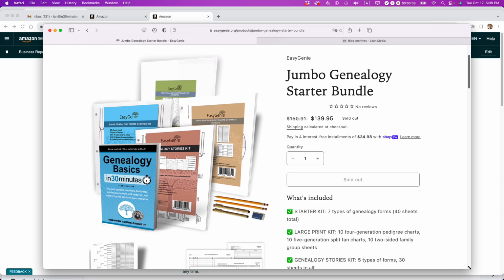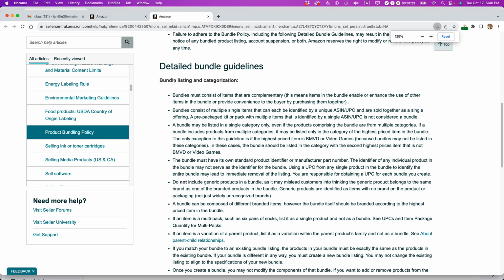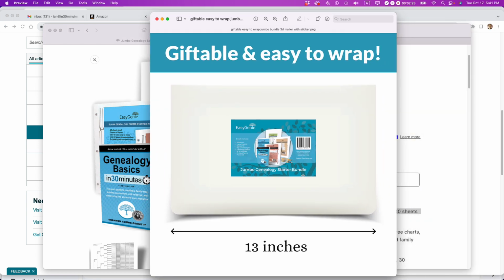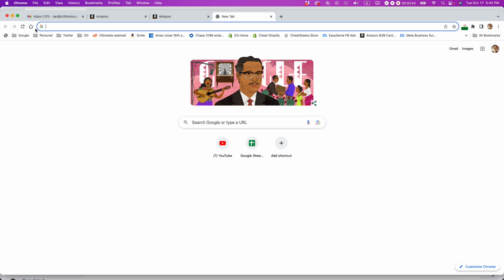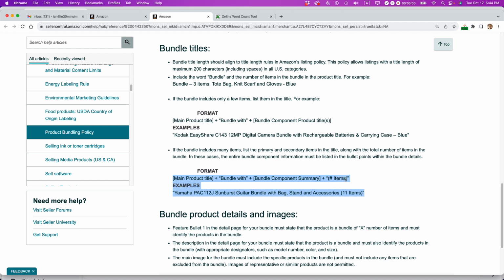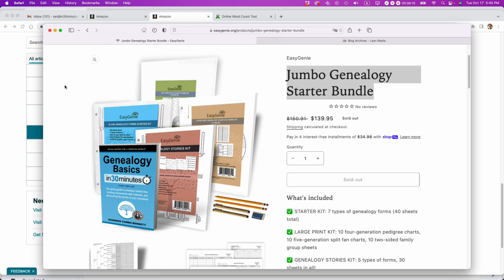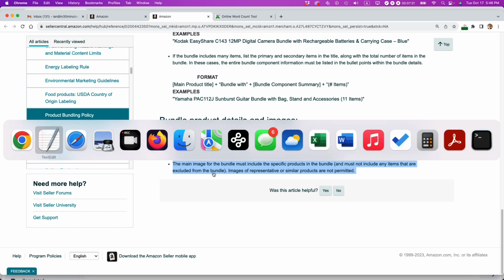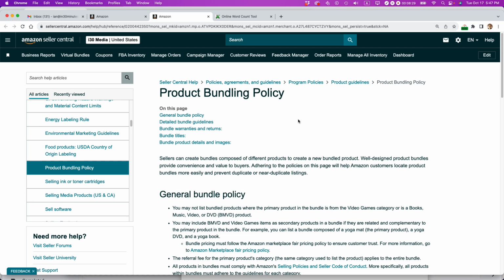Amazon Seller 101: Making an Amazon product bundle? Watch this first (extra steps required)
DESCRIPTION: What sellers should understand about Amazon product bundles.

RECOMMENDED